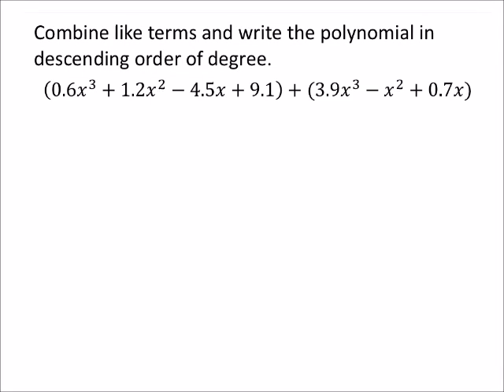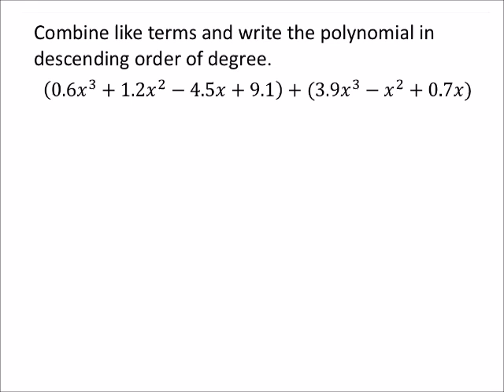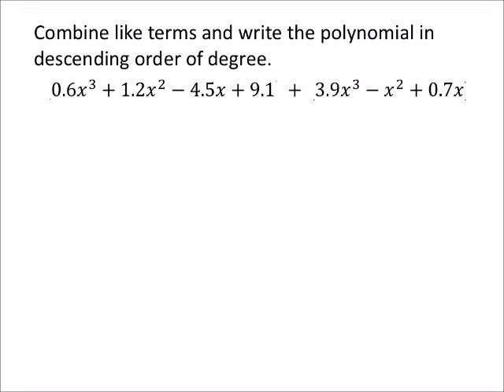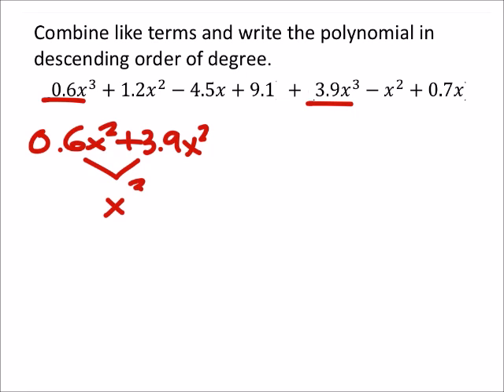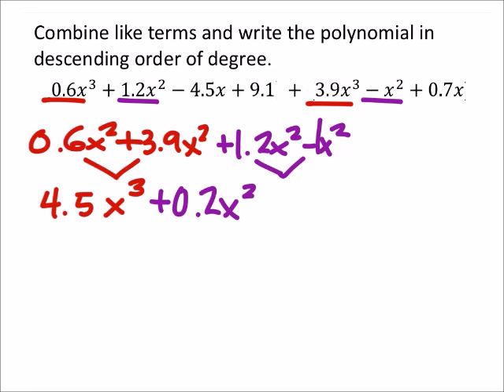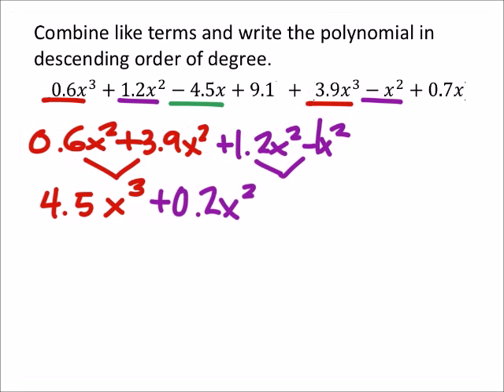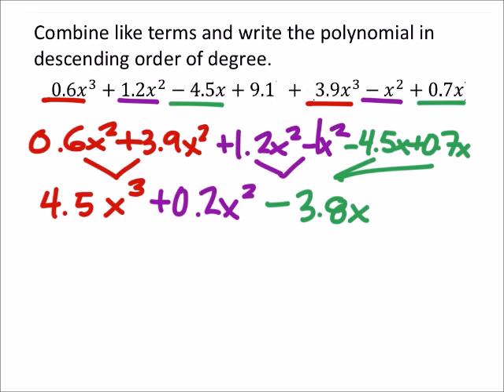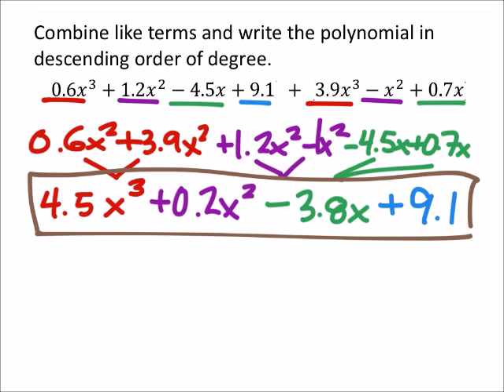How to Combine Like Terms and Write a Polynomial in Descending Order of Degree (a MATH 1010 Problem)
The problem:
Combine like terms and write the polynomial in descending order of degree.
 (0.6𝑥^3+1.2𝑥^2−4.5𝑥+9.1)+(3.9𝑥^3−𝑥^2+0.7𝑥)

The solution:
4.5𝑥^3 + 0.2𝑥^2−3.8.𝑥+9.1